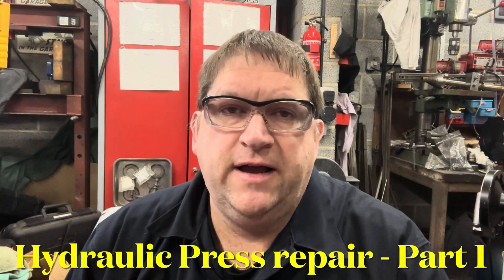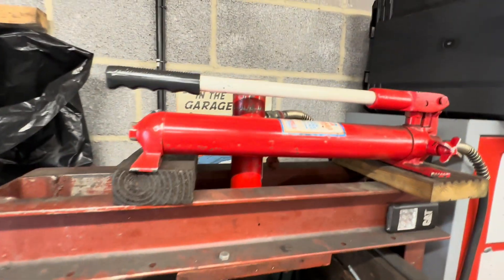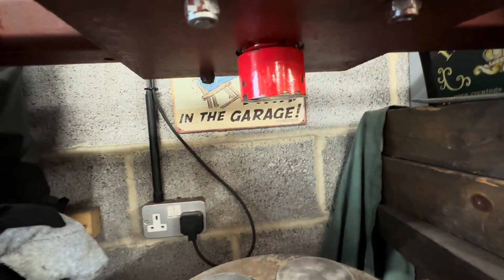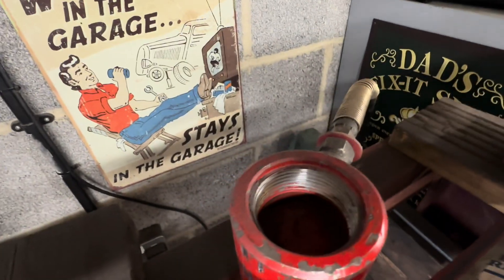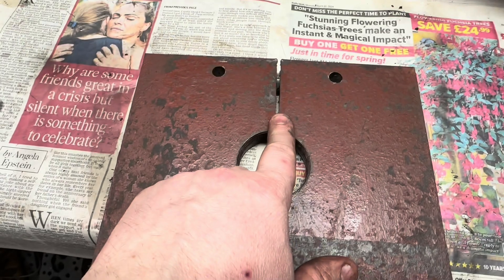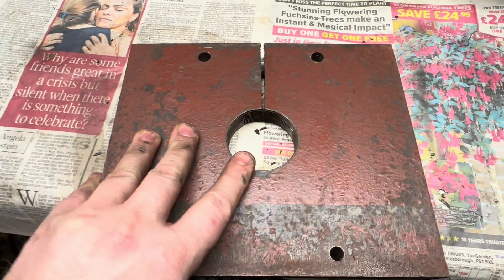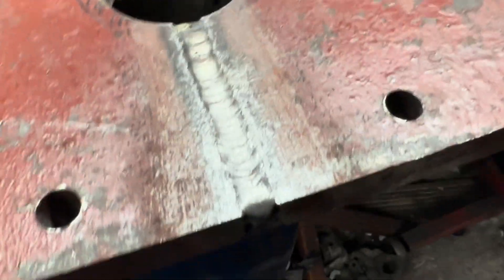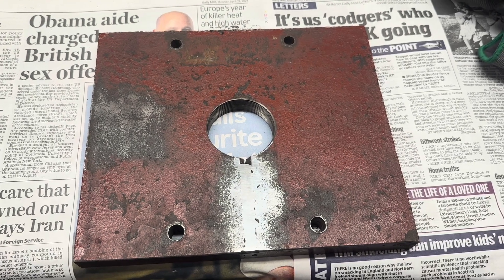Hydraulic Press repair - Part 1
My old Hydraulic Press developed a nasty leak, here is how I repaired and upgraded it at the same time. This two part video is centred at the lathe work needed to perform this repair and upgrade.